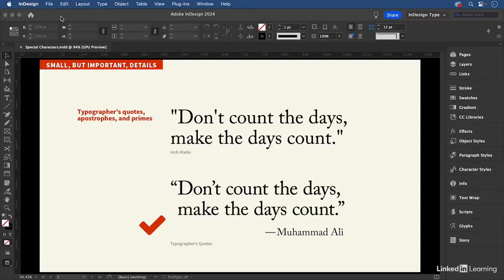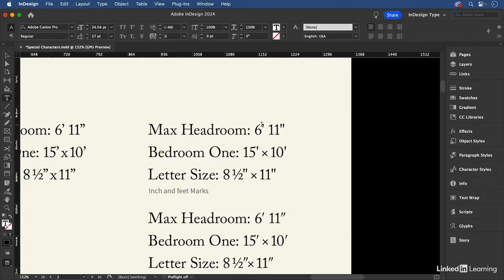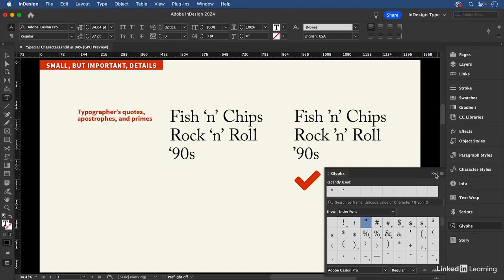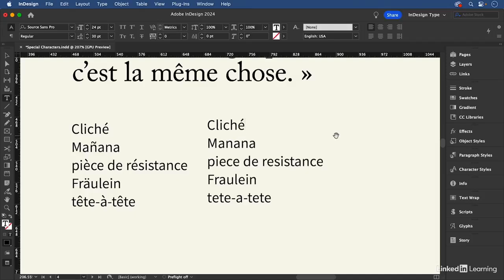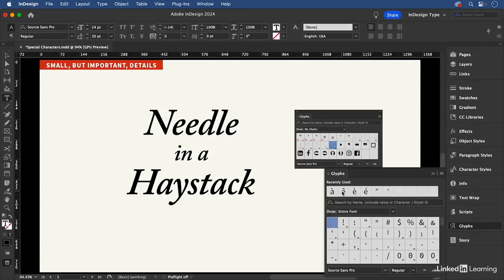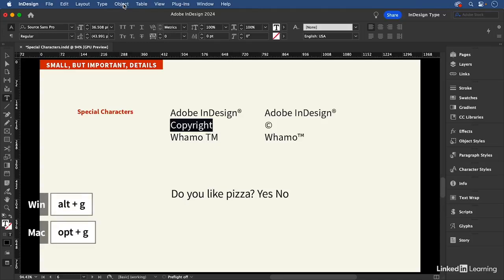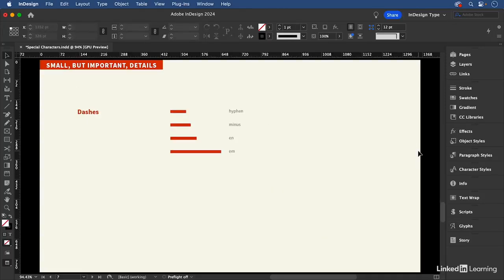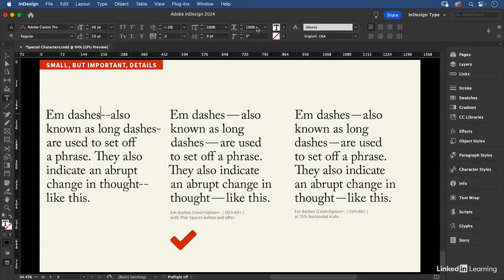01 Access special characters via the Glyphs panel Доступ к специальным символам панель «Глифы».